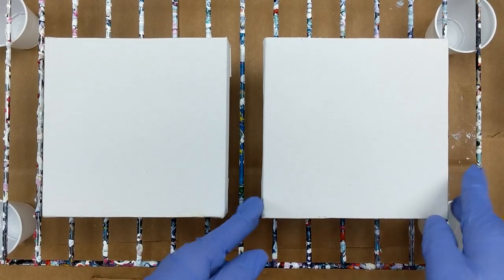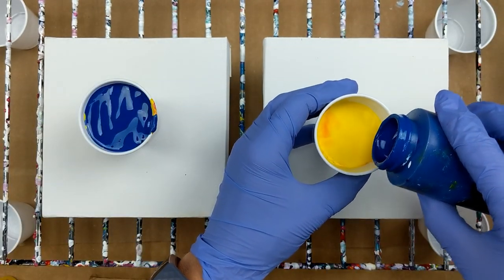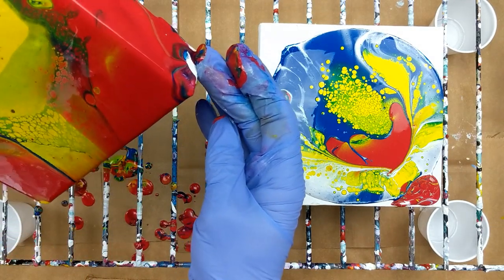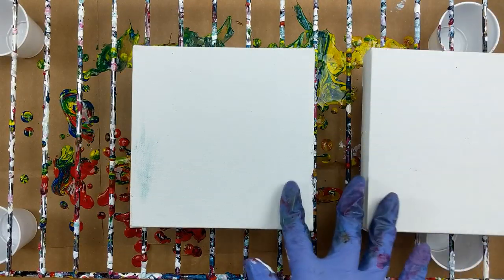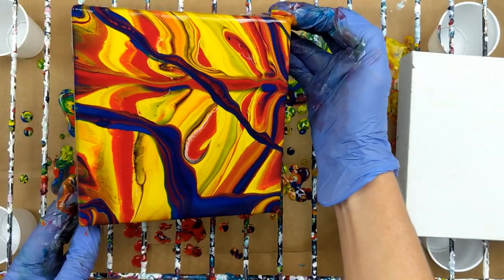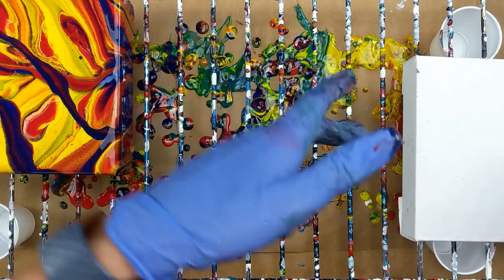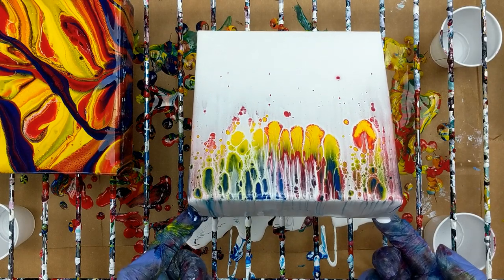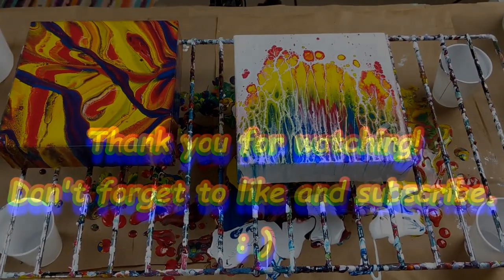(143) Fun with primary colors using different techniques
Today, I am having some fun with primary colors.
I am doing a few different techniques and putting the colors in different order to see how that affects the colors.
The paints I am using are:
Artist loft phthalo blue,
The fine Touch crimson red and yellow medium and
Artist loft flow acrylics white.
All my paints are mixed with flotrol and a touch of water.
I added drops of 3in1 silicone in between layers of color in one of the cups and 91% isopropyl alcohol in between layers in the other cup.
Interested in sponsoring my channel? Donations go to buying new materials.